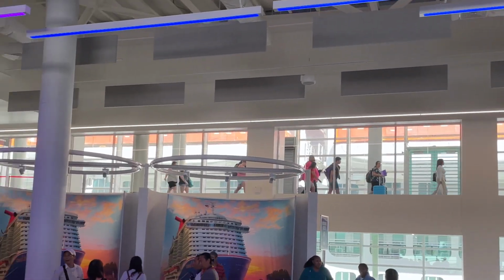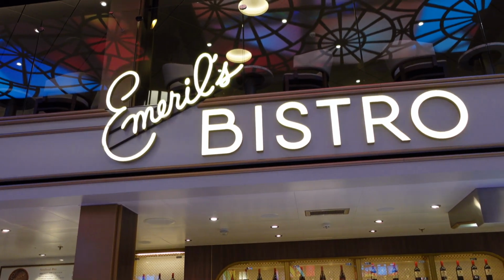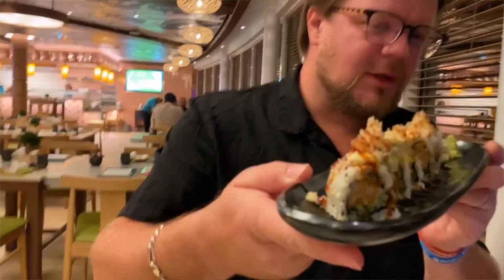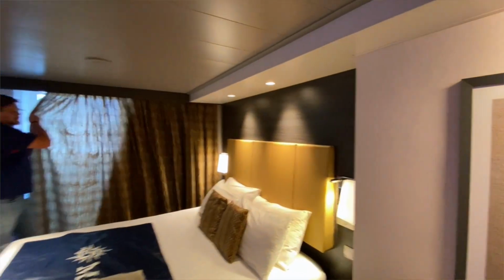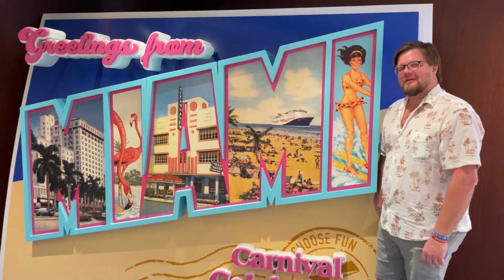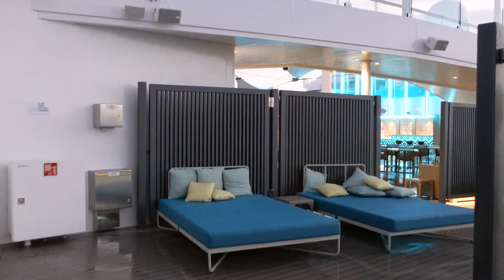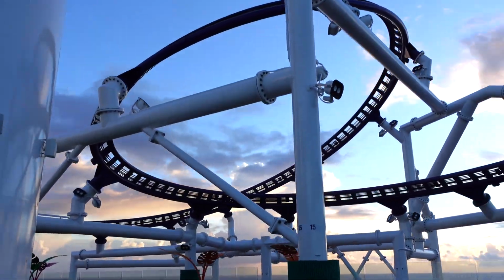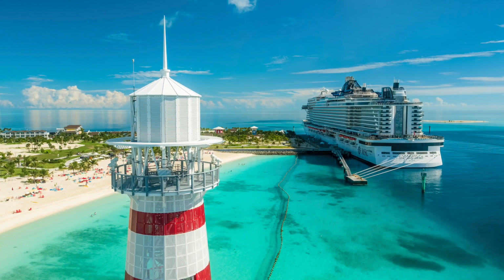Carnival Celebration vs. MSC Meraviglia: Complete Cruise Comparison 2023 | Embarkation, Food, & More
Join me in this comprehensive comparison between two iconic cruise ships: Carnival Celebration and MSC Meraviglia! In this video, I leave no stone unturned as I analyze and contrast every aspect imaginable, including the embarkation process, delectable dining experiences, stateroom decor, ship aesthetics, entertainment offerings, and a myriad of exciting onboard activities.

🚢 Embarkation Process:
Discover the differences in the embarkation procedures of Carnival Celebration and MSC Meraviglia. Learn which ship offers a smoother and more efficient boarding experience, ensuring a hassle-free start to your cruise adventure.

🍽️ Food & Dining:
Delve into the culinary realms of both ships! I'll delve into the variety, quality, and uniqueness of food offerings aboard Carnival Celebration and MSC Meraviglia, exploring everything from casual eateries to specialty dining options.

🛏️ Stateroom Decor:
Explore the intricacies of stateroom design! Compare and contrast the decor, ambiance, and amenities in the staterooms of these magnificent vessels, helping you choose the perfect accommodation tailored to your preferences.

⚓ Ship Appearance & Design:
Take a visual tour through the aesthetics and overall design elements that define each ship's identity. Whether it's the vibrant ambiance of Carnival Celebration or the modern elegance of MSC Meraviglia, discover what makes each ship visually captivating.

🎭 Entertainment & Ship Activities:
Uncover the entertainment extravaganza and onboard activities available on both ships! From captivating shows to a plethora of activities, I'll help you discern which ship offers the most diverse and enjoyable experiences for all types of cruisers.

Join me as I navigate through this exhaustive comparison to assist you in selecting the ideal cruise experience that aligns with your preferences.

 My glasses, I get all my prescription glasses and sunglasses from Zenni Optical.

Shot in 4K 30fps with Sony ZV1
Edited with iMovie on MacBook Pro

My DJI Mini 2 Drone Combo I purchased:

My Camera:

Also, leave me a comment on where I should go next.